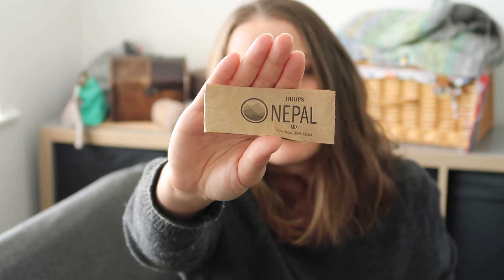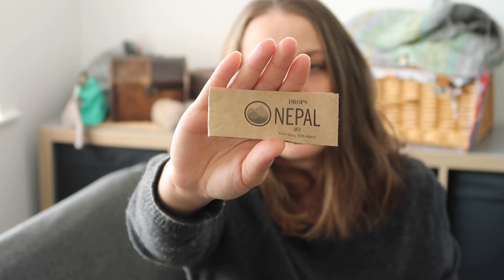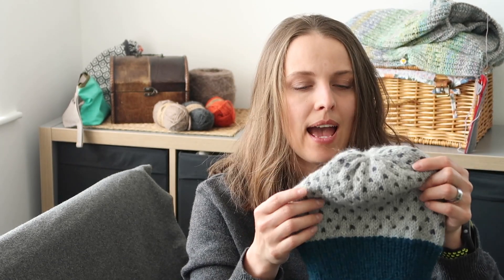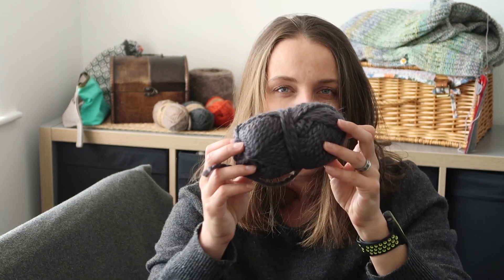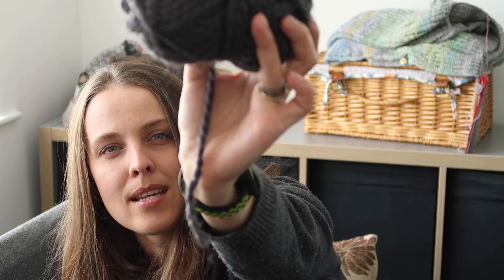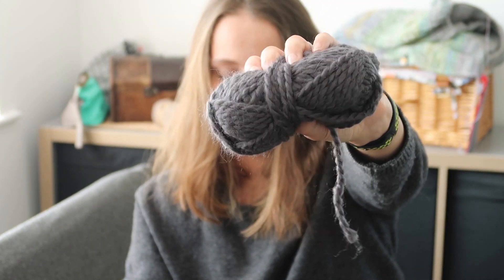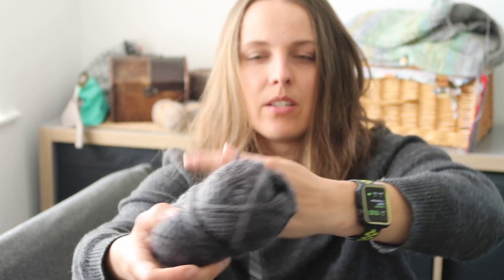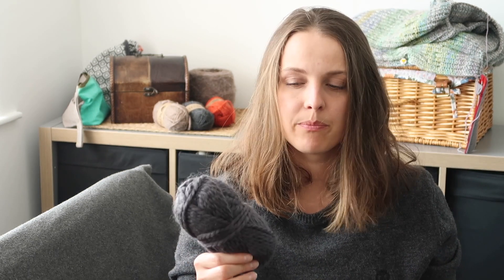Anne's Freckles Hat (blue) top down pattern by Barbara Nalewko knit by knittingILove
• Anne’s Freckles Hat pattern on Ravelry - FRECKLES20 code valid for limited time only!

➤  ➤  ➤  WHERE  YOU CAN FIND ME ➤  let’s interact even more